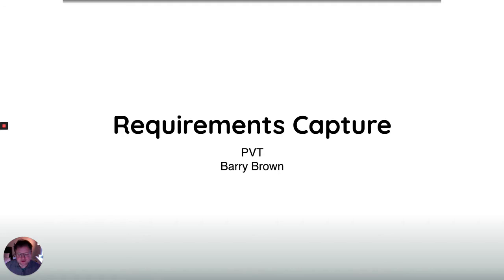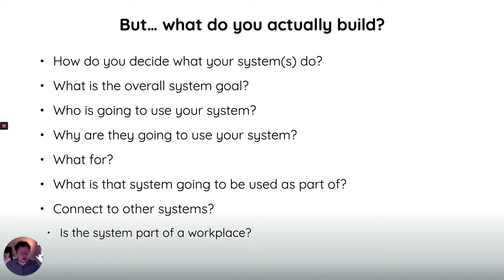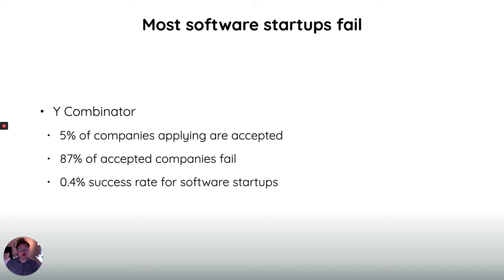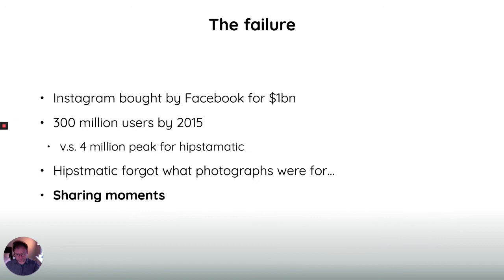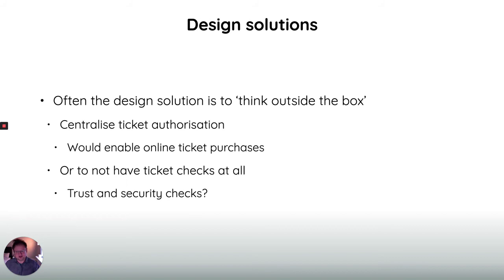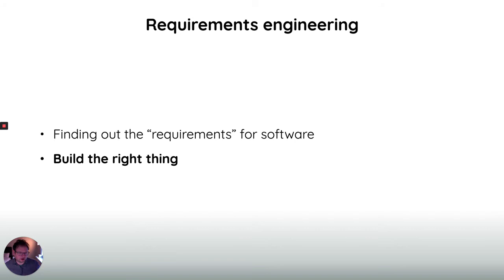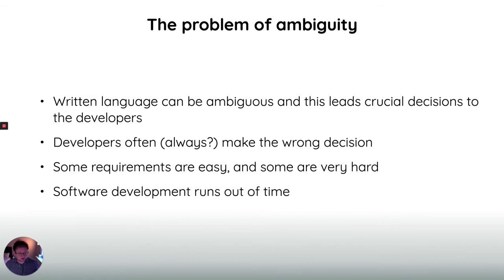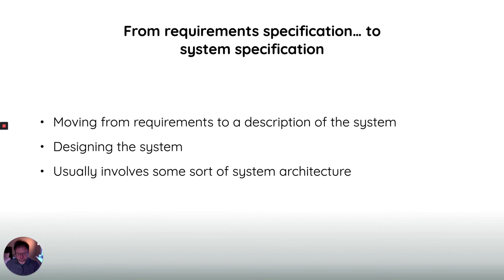Requirements Capture part 1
Introduction to requirements capture lecture, from Stockholm University PVT course